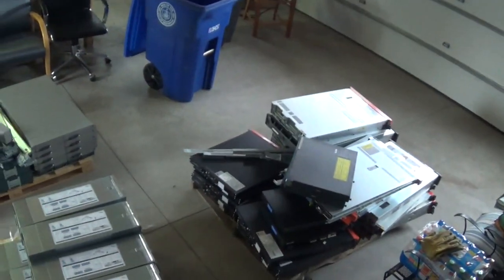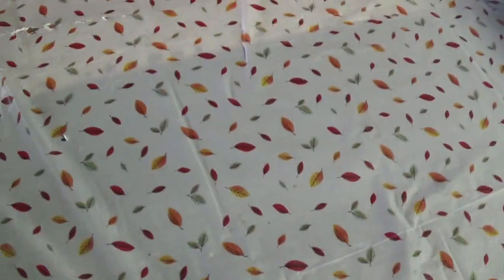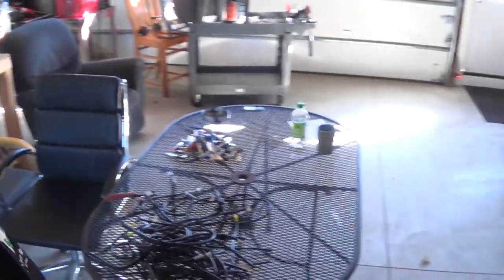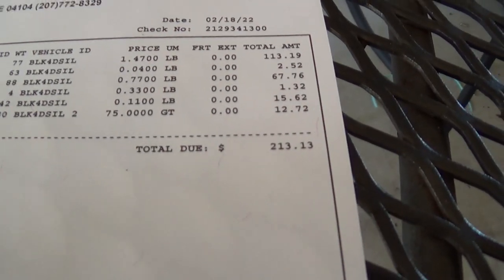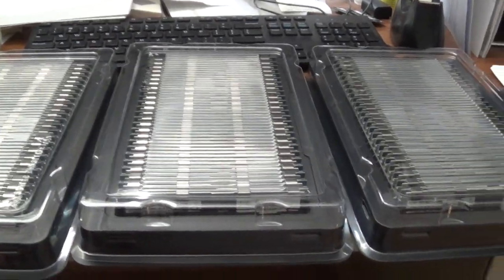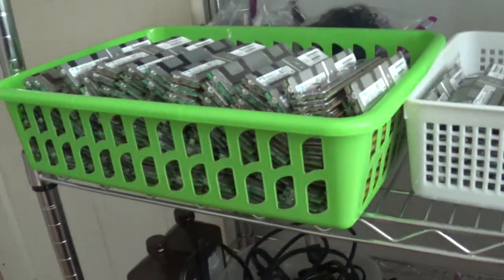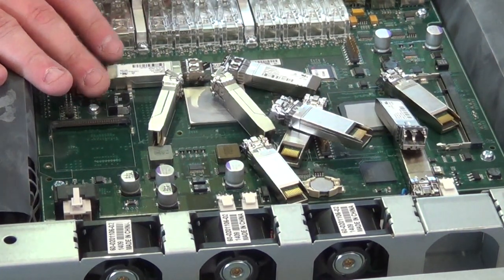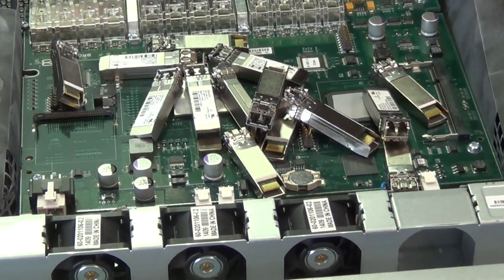Big Scrap Haul and Scrapping a Fiber Switch -Moose Scrapper #355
Scrap, ebay, and gold recovery.  Does it get any better than that?  A good sized load of server blades, a trip to the scrap yard, and taking apart some Fiber switches.